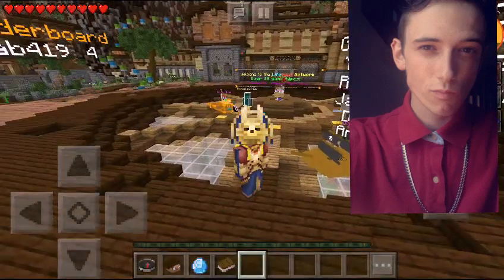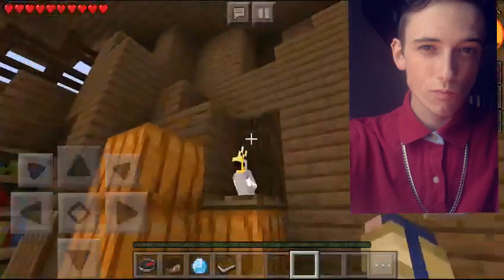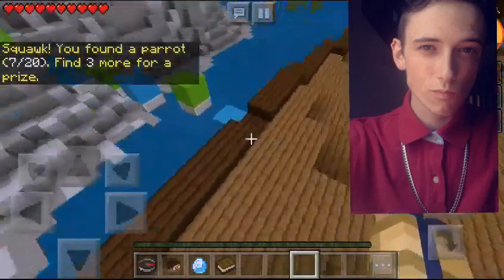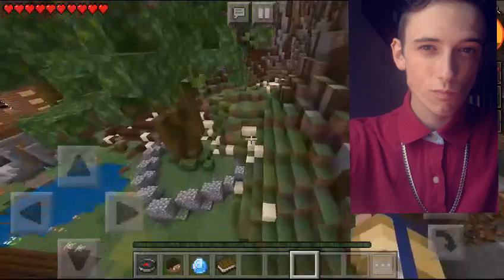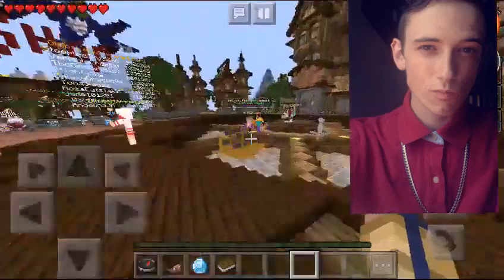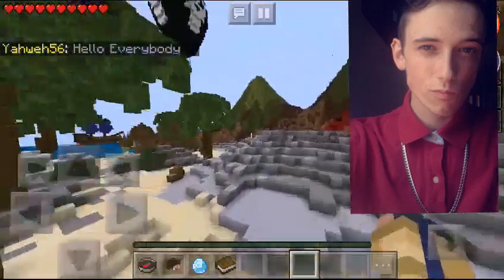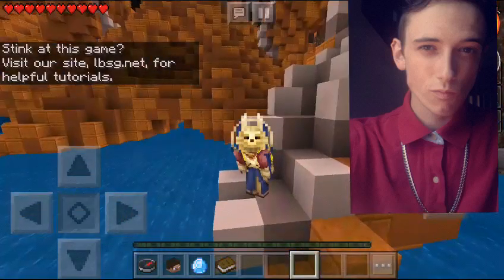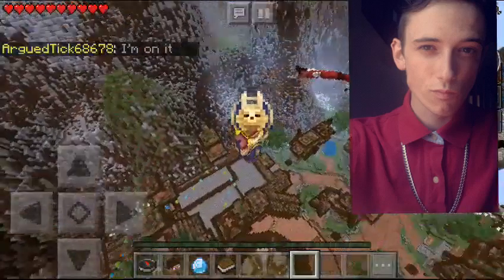☆Minecraft Lifeboat Server: All Lobby Parrot Locations☆